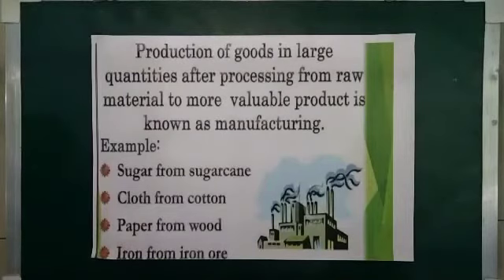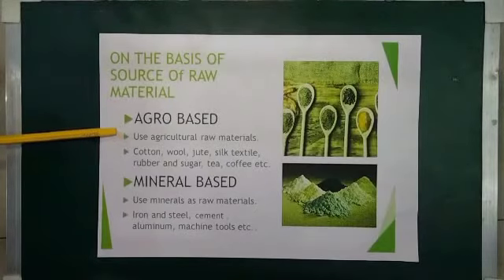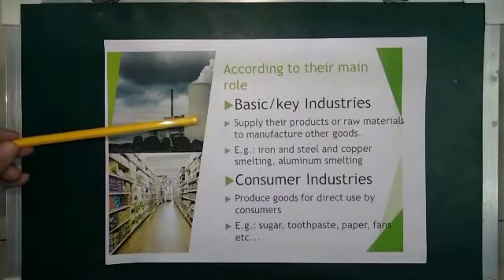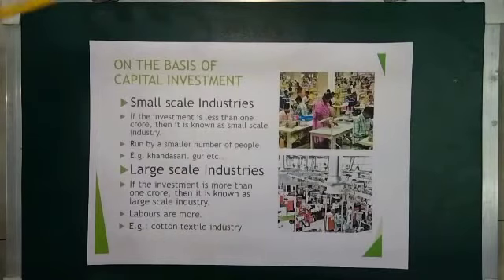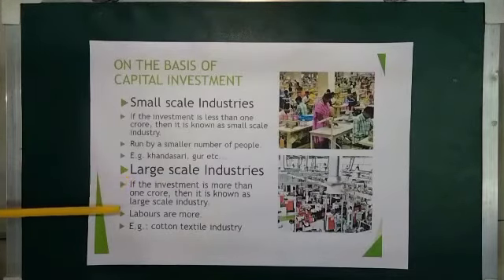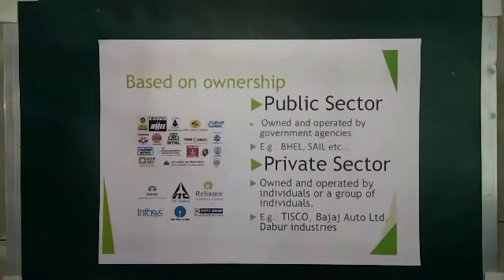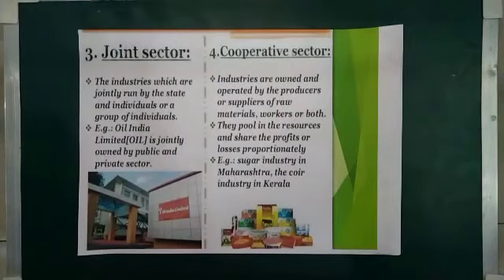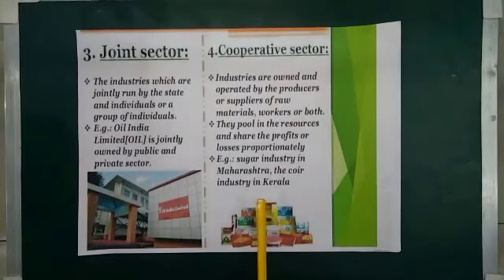Class X, Geography, Ch 6 Manufacturing Industries, Part 1